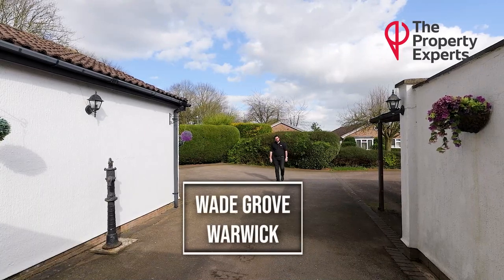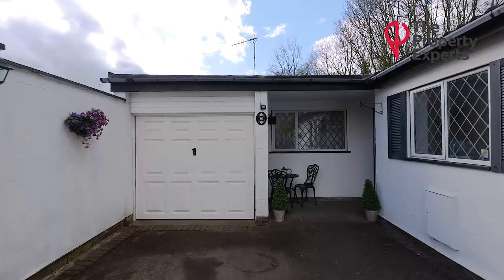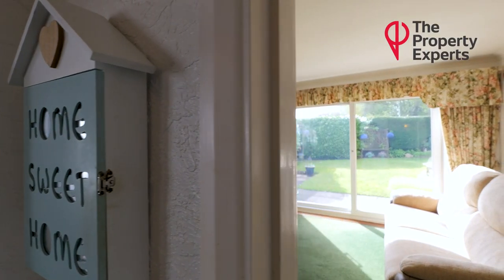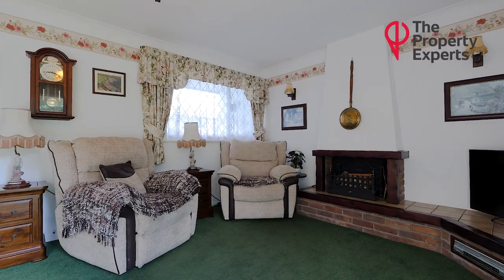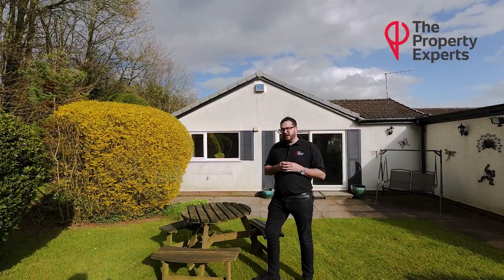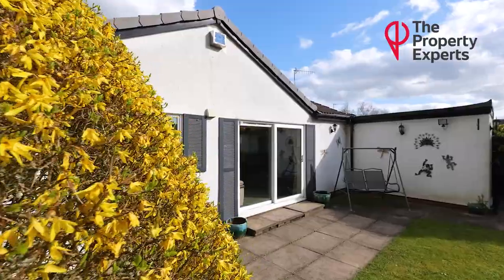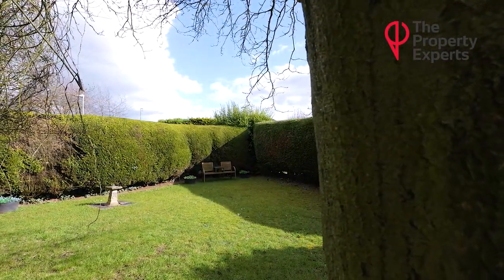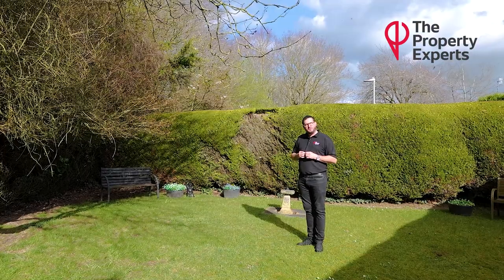8, Wade Grove, Warwick Launch Video